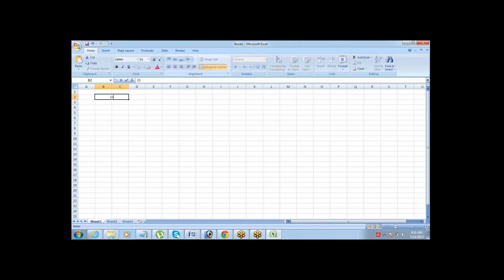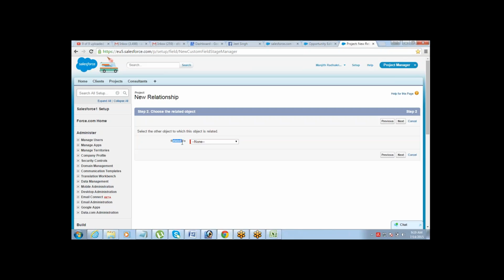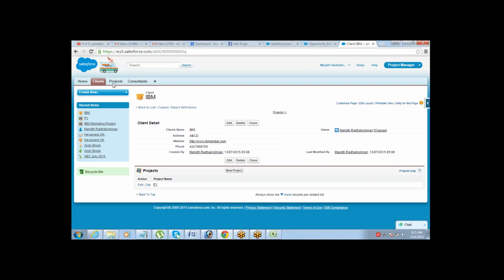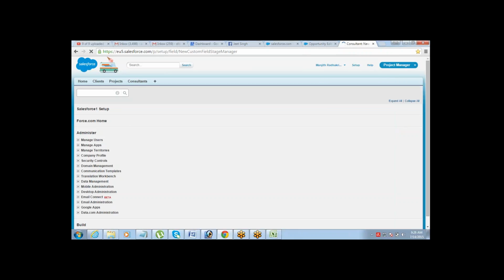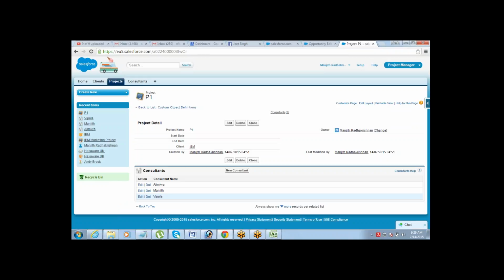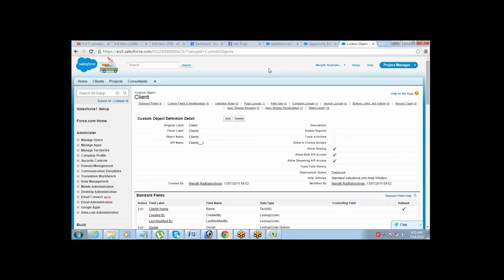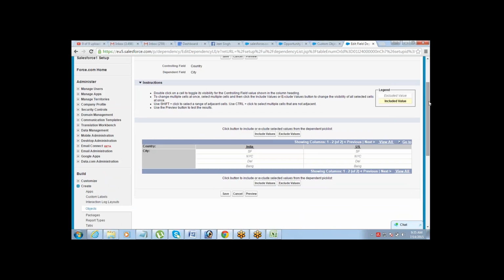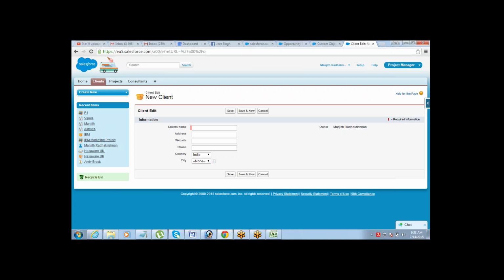Data Relationships & Field Dependencies in Salesforce | by Jeet Singh